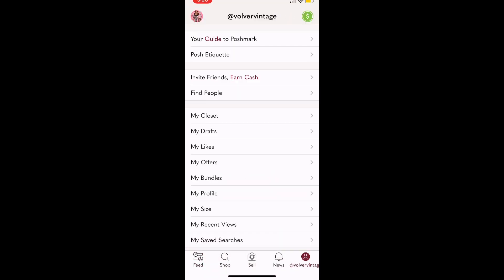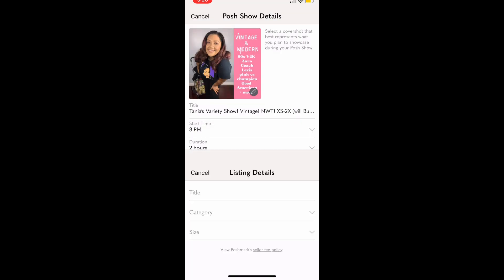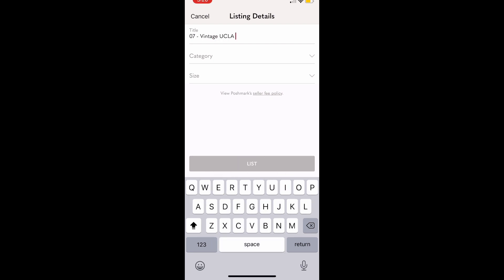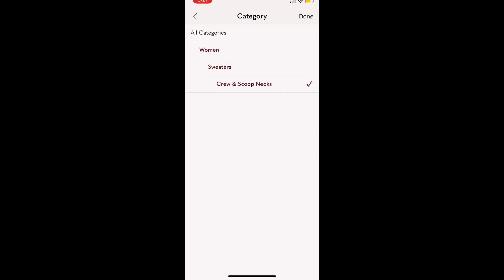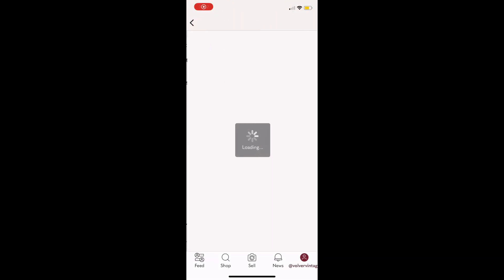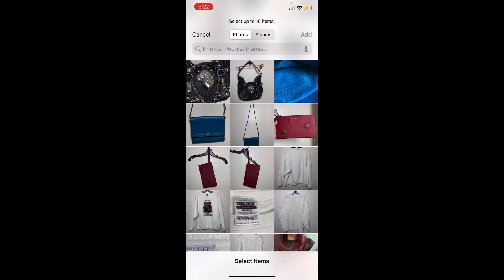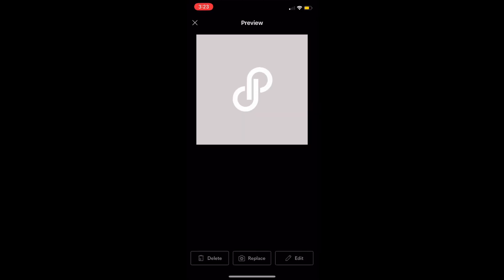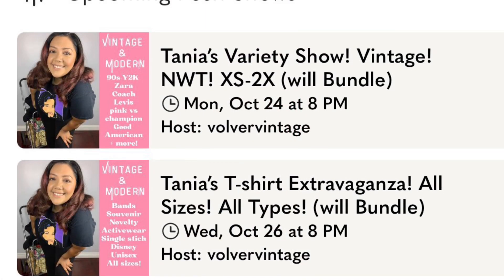VLOGTOBER 24th: Testing the "Quick List" feature for Posh Shows! Hosting a Posh Show!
Next Posh Shows!
Monday Varitey show! October 24th 8PM PST
Wednesday Tshirt Extravaganza October 26th 8PM PST

If you are new here WELCOME! Thank you so much for checking out my video! My name is Tania and I'm a part time reseller on multiple online platforms. I sell both Vintage and Modern Brands!

Tragic Story · Myuu

Tragic Story